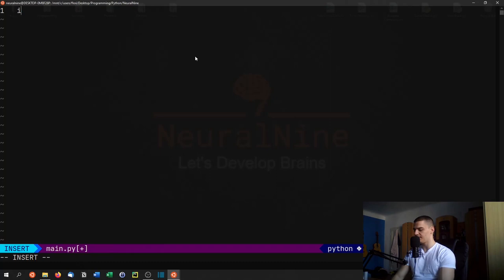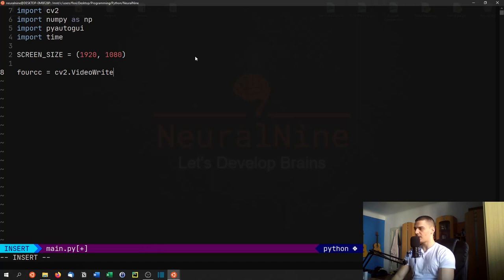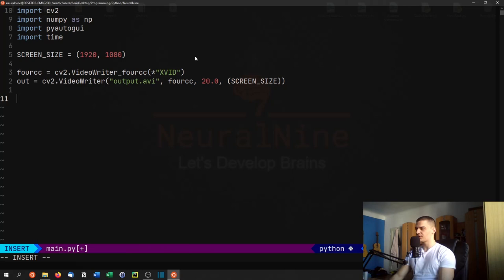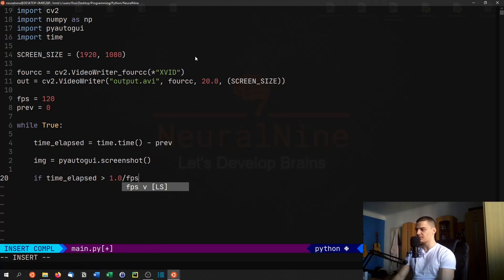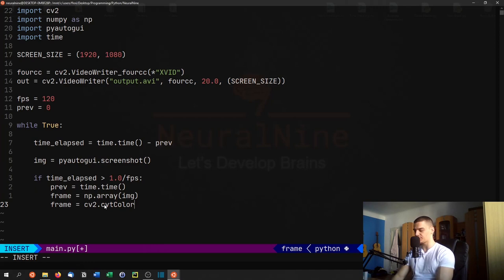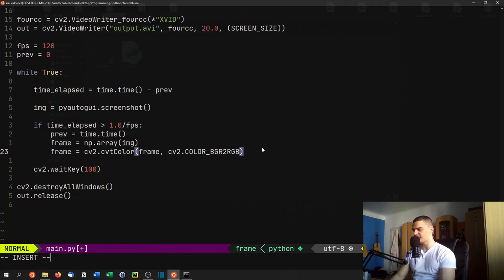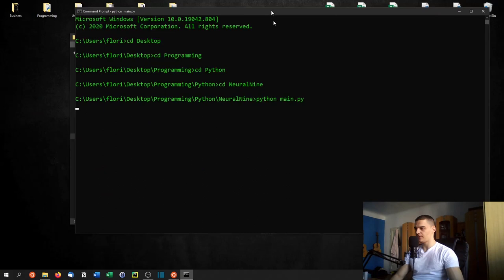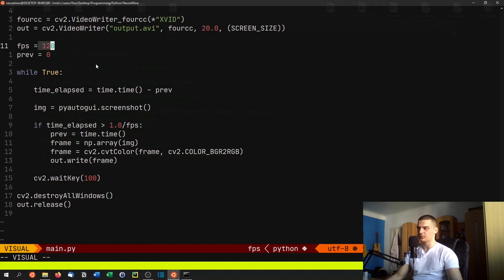Screen Recorder in Python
In this video we learn how to record the screen in Python.